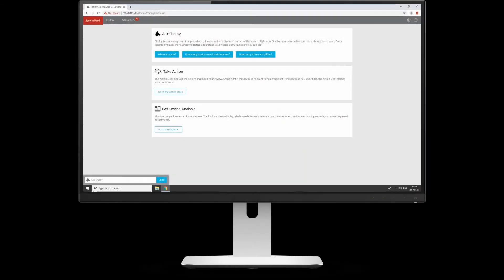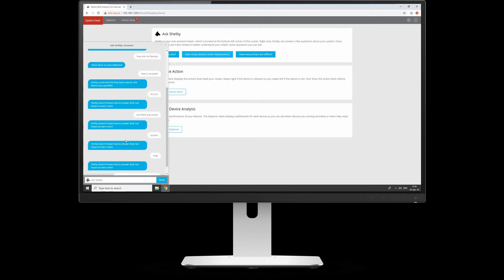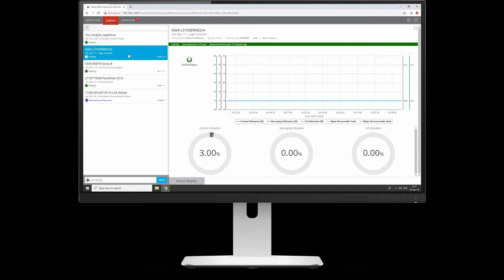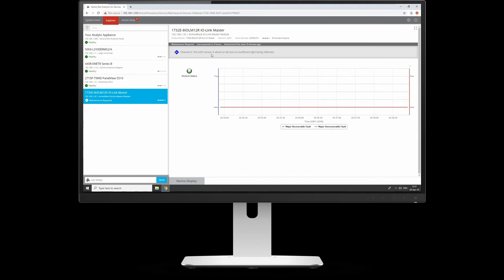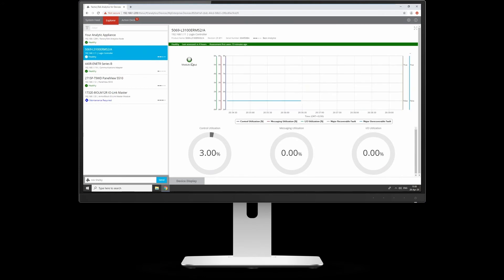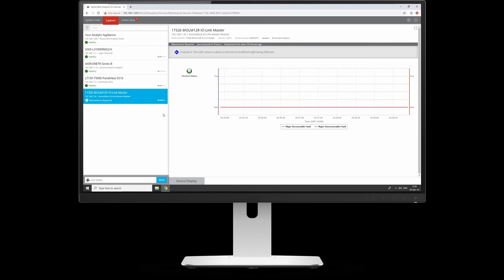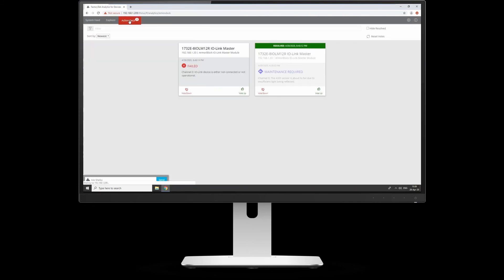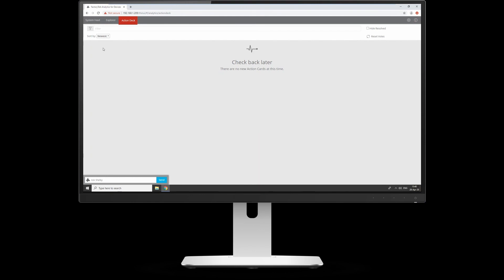FactoryTalk® Analytics for Devices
Accessing and aggregating data is no longer “good enough”. It's crucial to make that data work for your benefit. FactoryTalk® Analytics for Devices is an industrial information appliance with a built-in chatbot that helps you get immediate value from your data. With just a couple clicks of a mouse, it will start delivering health and diagnostics from your devices.